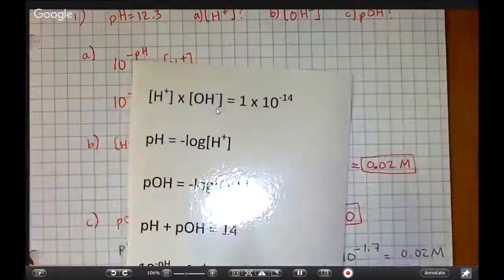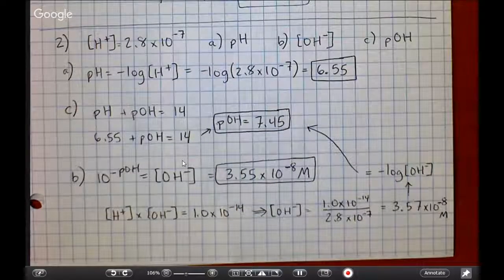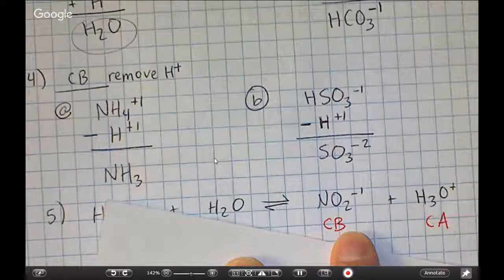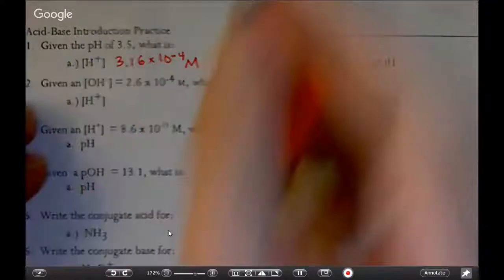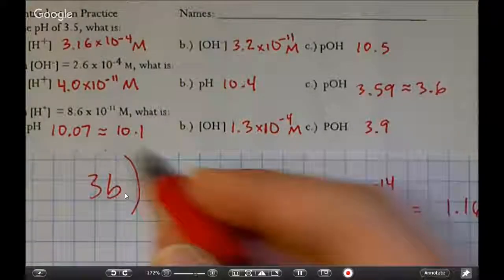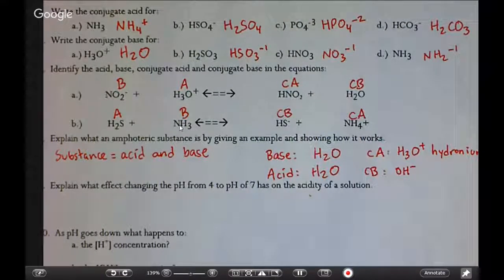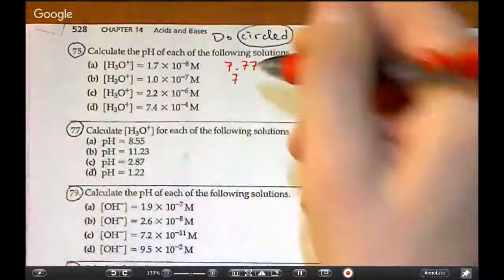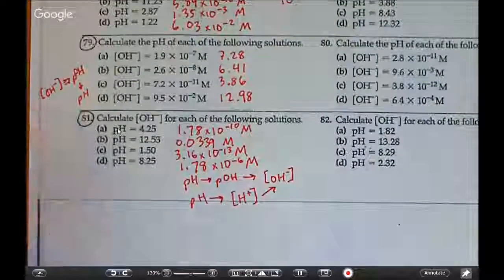H2: Acid/Base Introduction Practice/Discussion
Video key for pH and Conjugate Pairs practice. Video key and discussion for R 11/9 practice.